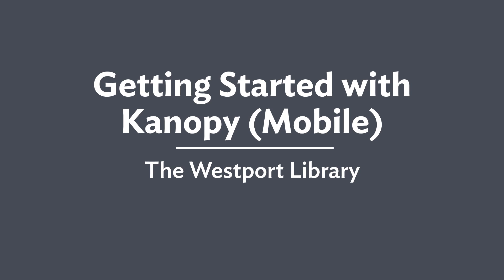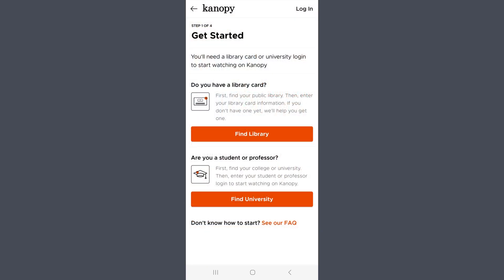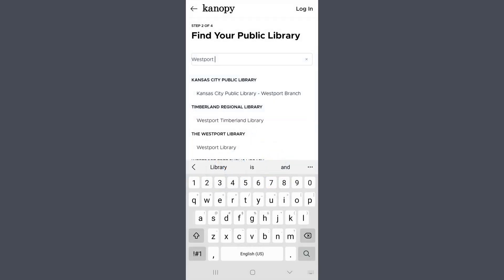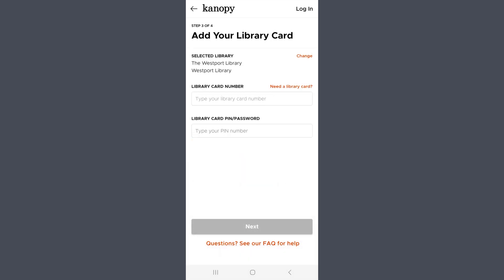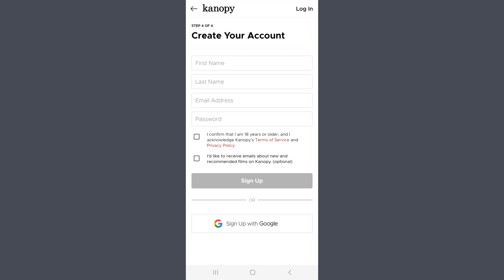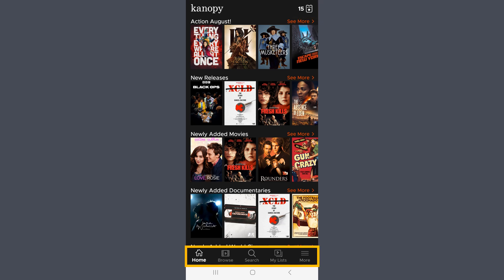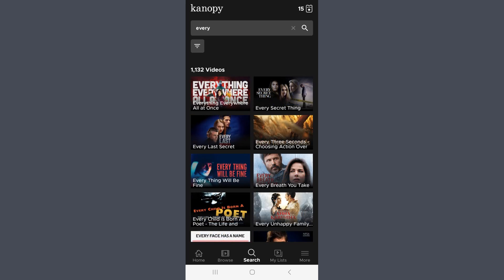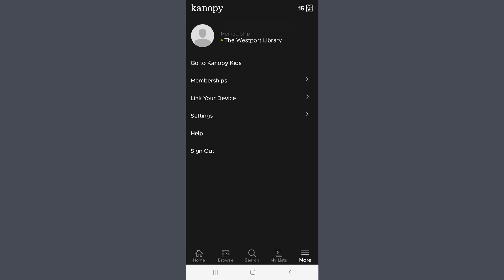How to Use Kanopy (Mobile)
Get started using the kanopy app on a device such as a smartphone or tablet, and access thousands of TV shows and movies for free with your library card.